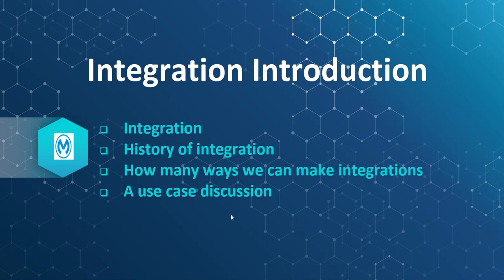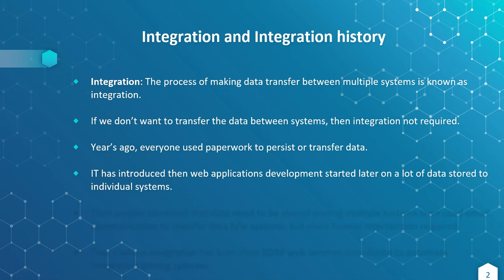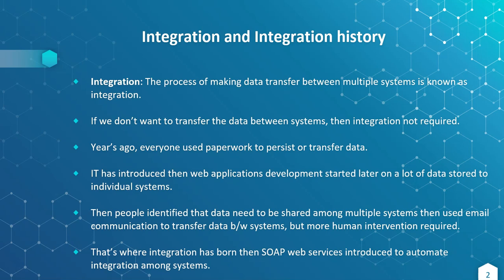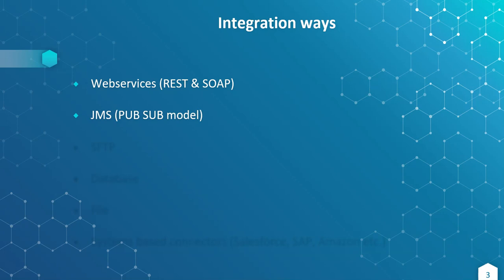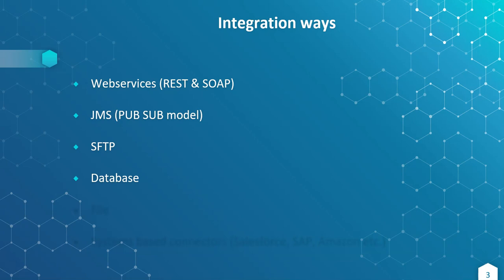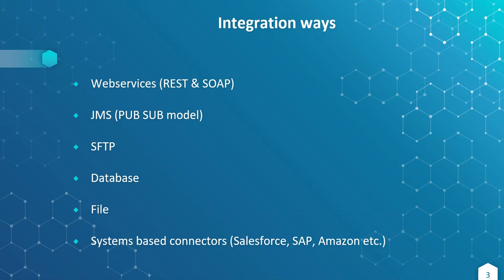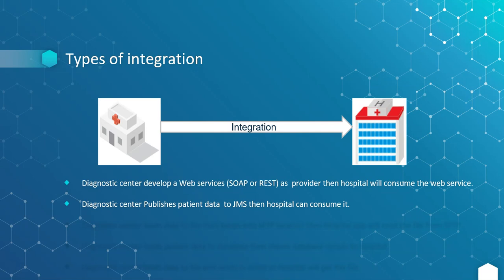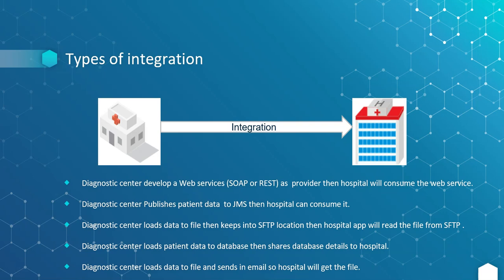Session-3 || MuleSoft || Latest || Integration introduction